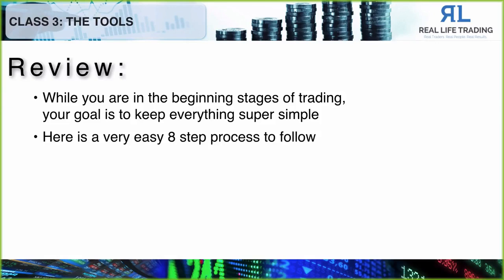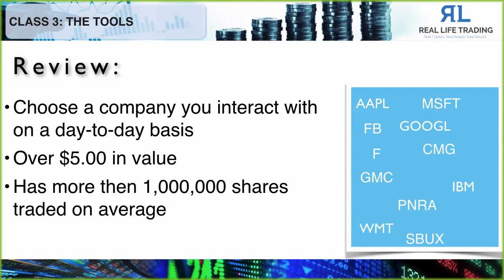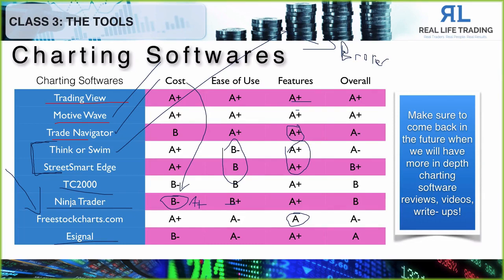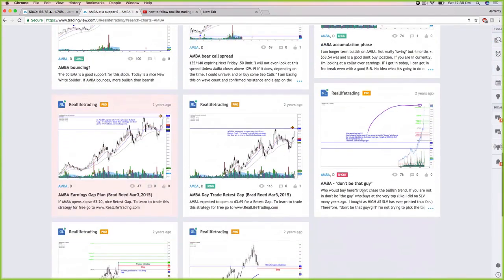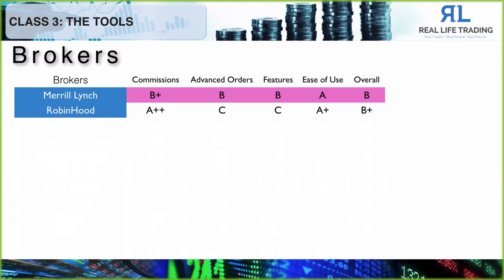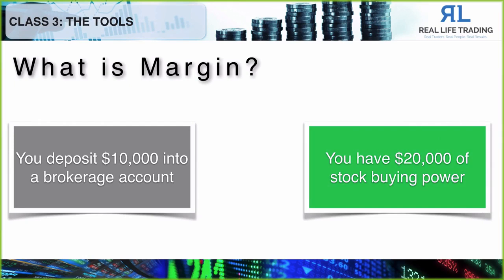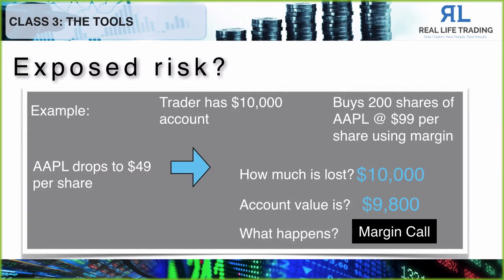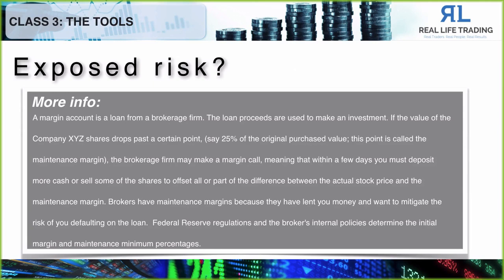03 Real Life Trading Beginners Class 3 The Tools